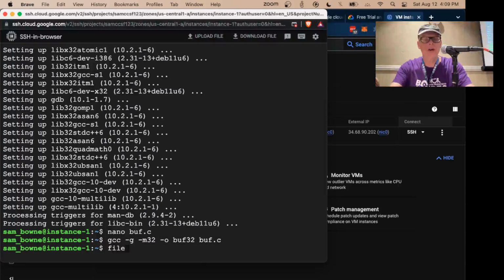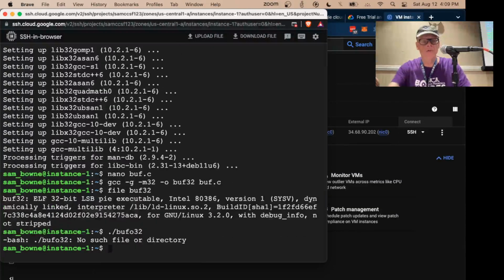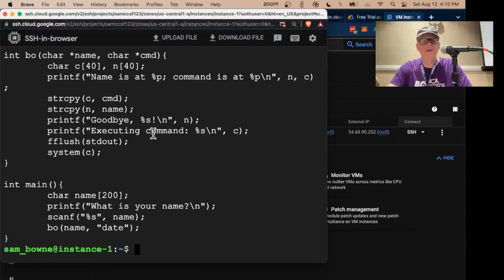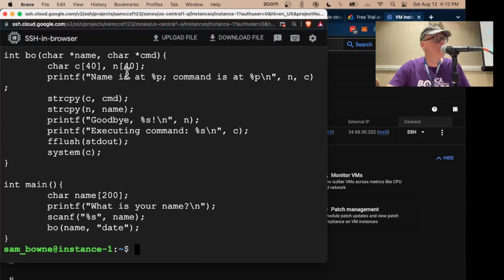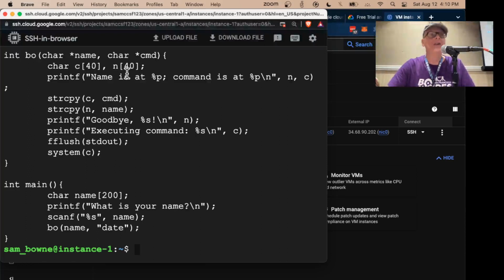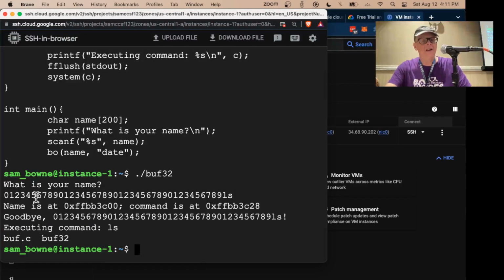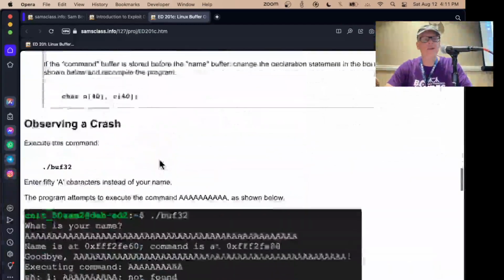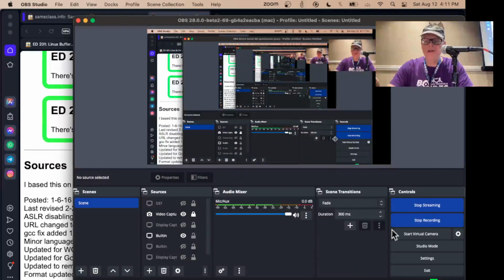ED 201 Linux Buffer Overflow